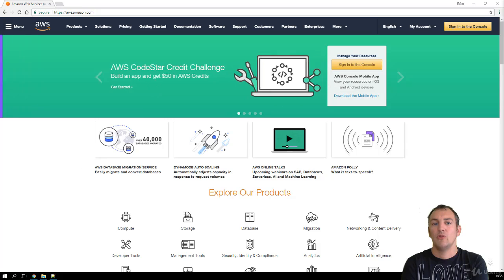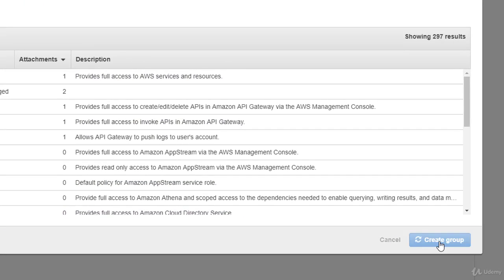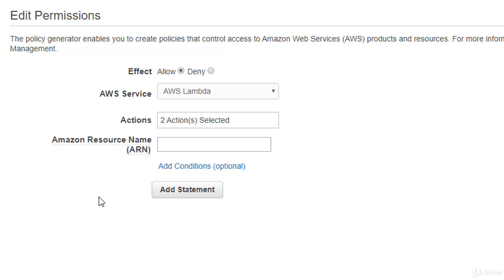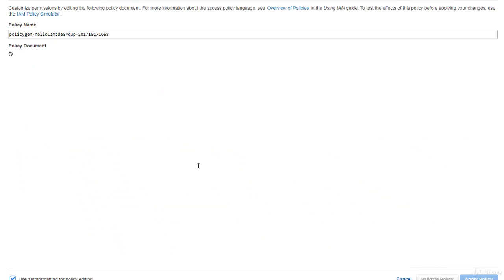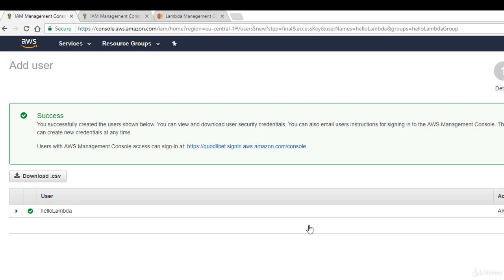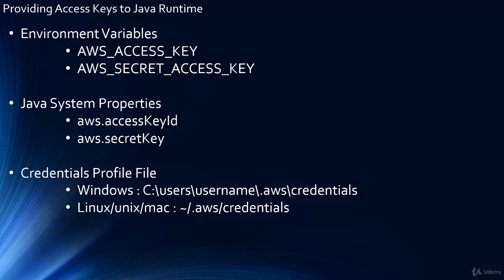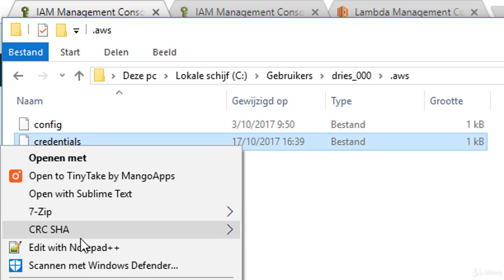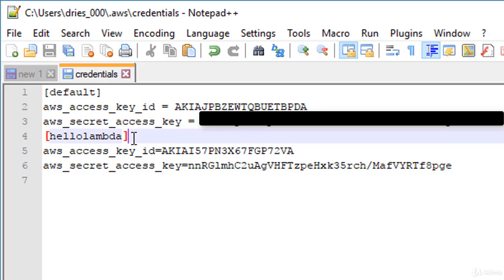007 Set up AWS IAM permissions